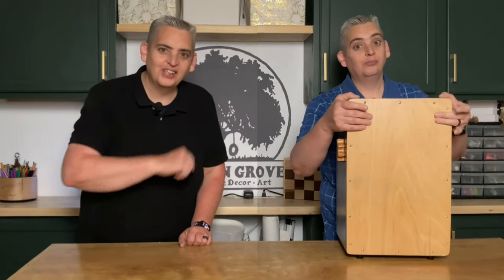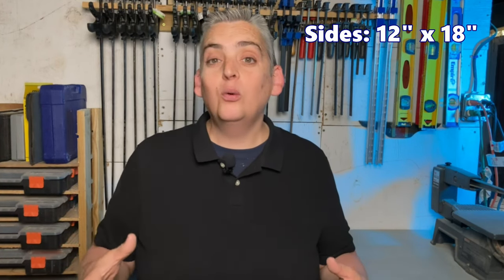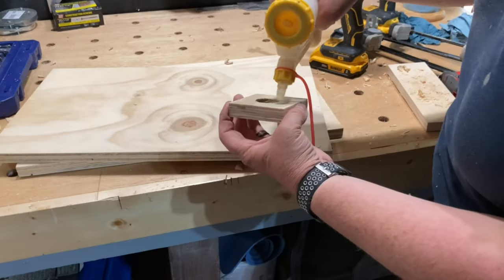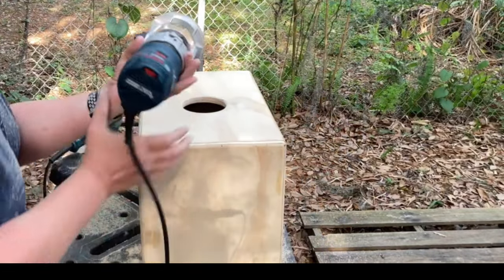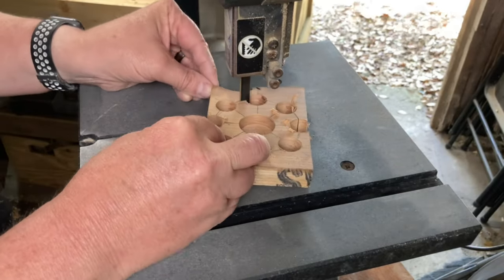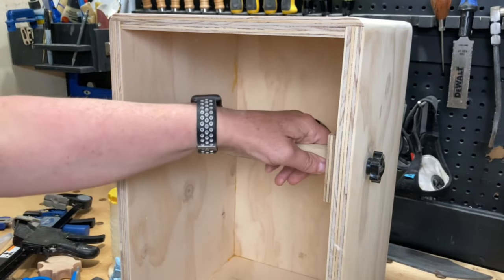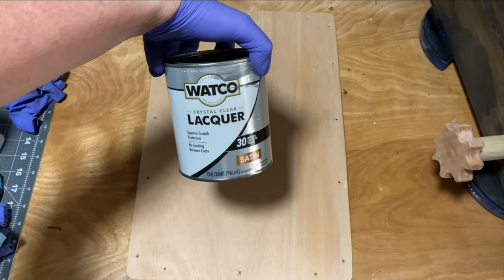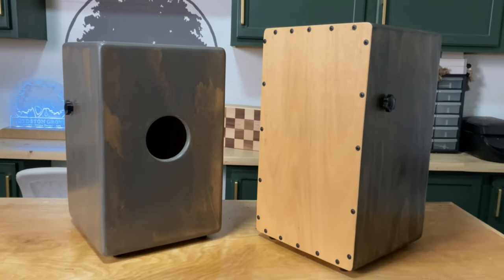How To Build A Cajon // Making A Box Drum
I've been wanting to build my own Cajon or box drum for quite some time. This instrument is great to have around the house, especially if you're a musician. I ended up making two Cajons, one of which I made a little bigger, and it's amazing what a difference in the sound a few inches made. I like the sound of both. Hope this video helps you out and inspires you in making your own Cajon.

Flap Sander Bits
Snare Wire
Titebond 2
Threaded Insert Pack
Star Knob Bolt Set
Tools & Supplies We Use

00:00 Intro
00:35 Building the Body
04:40 The Snare
07:03 Front Face
07:36 Applying The Finish
07:44 Outro & Final Looks